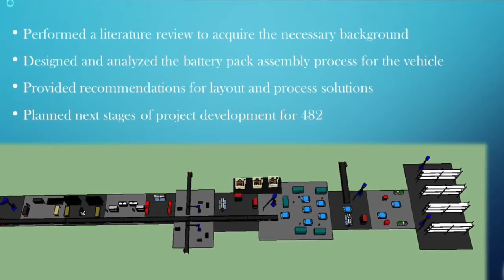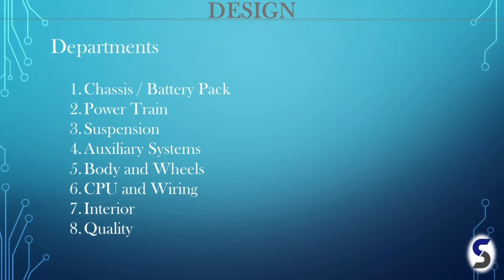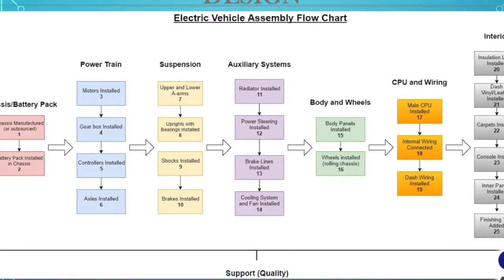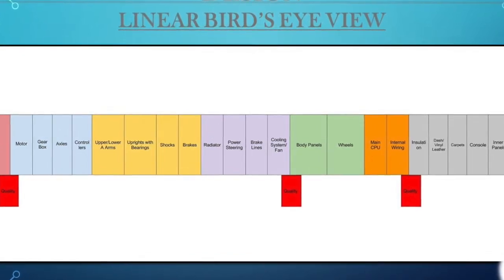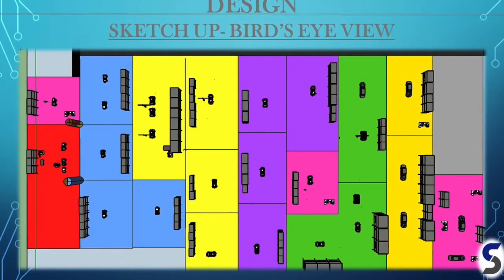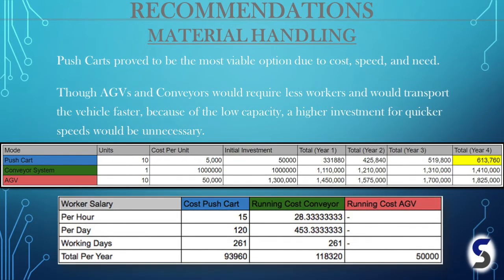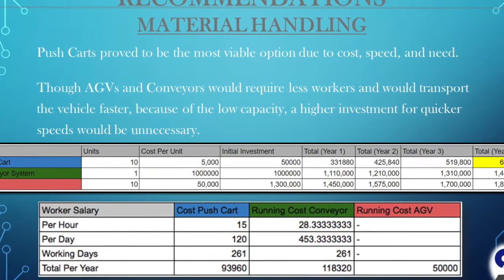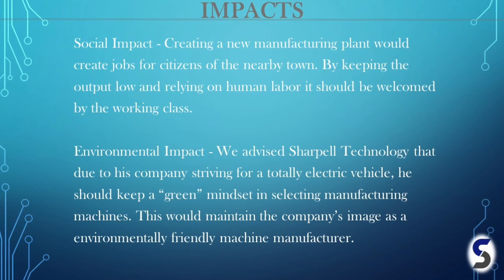Senior Project Nate Marks and Sam Gallagher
This is the video for the Senior Project of Nate Marks and Sam Gallagher. We designed the electric vehicle assembly process and facility for Sharpell Technologies. Our Technical Advisor is Lizabeth Schlemer and our Senior Project Advisor is Dan Waldorf. We are currently finishing our undergraduate degrees from California Polytechnic State University, San Luis Obispo in Industrial Engineering.

Special thanks to Ian Lamond, Zach Sharpell, and Andrew Seaman for their help and expertise as well!